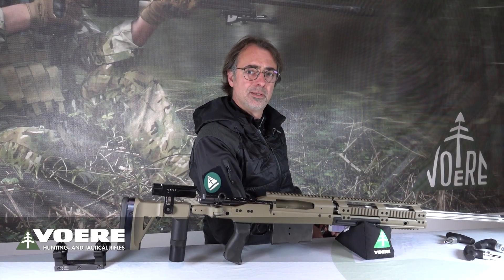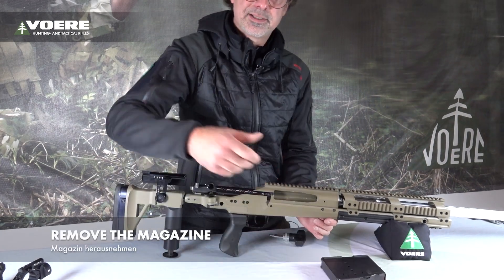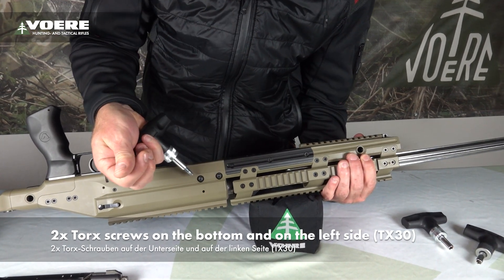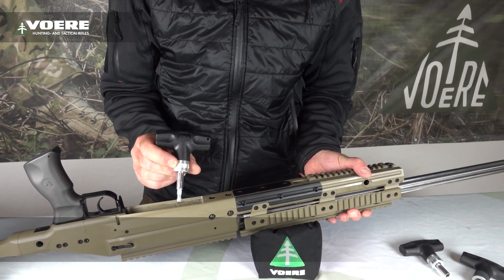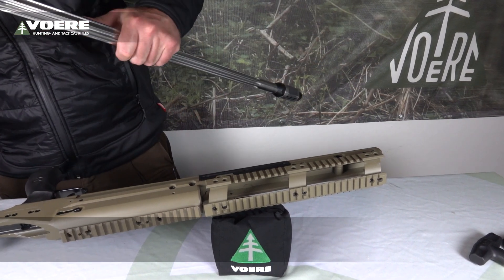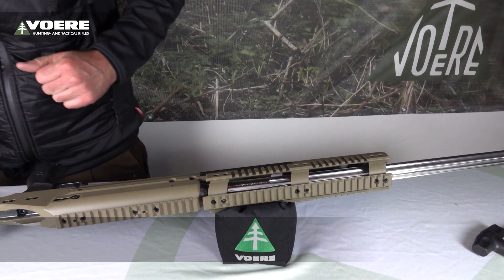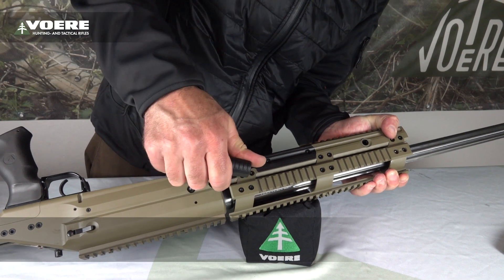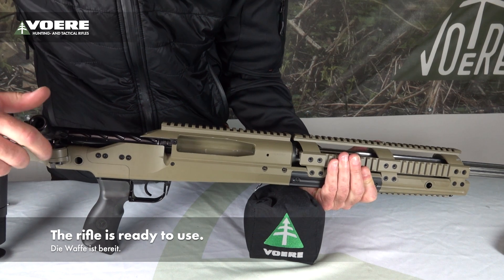VOERE Workshop - Switch Barrel System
VOERE Workshop - Kaliber- und Laufwechselsystem
Anleitung für das VOERE Kaliber- und Laufwechselsystem

Manual for the VOERE Switch-Barrel System